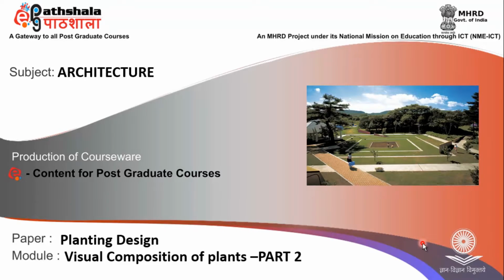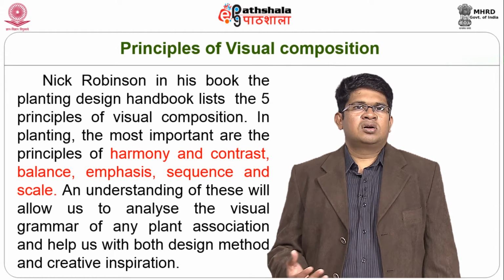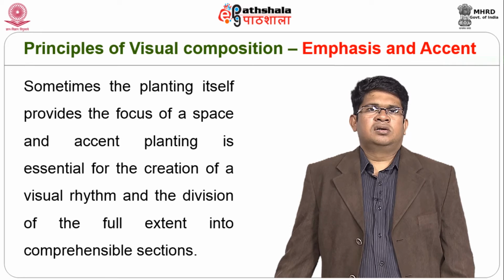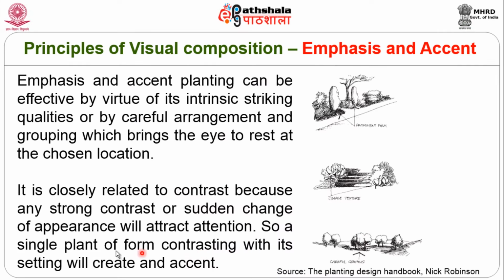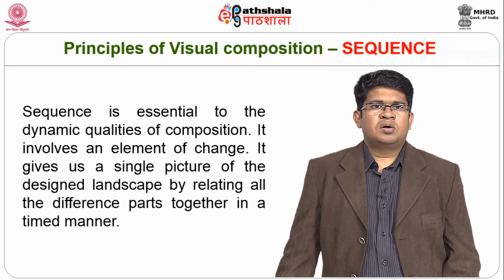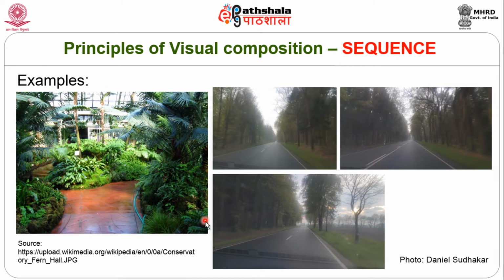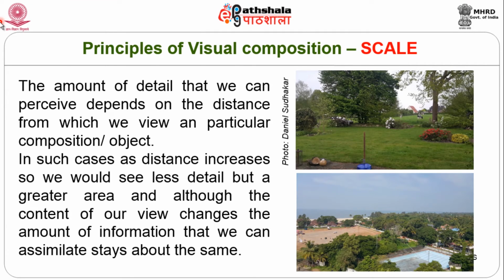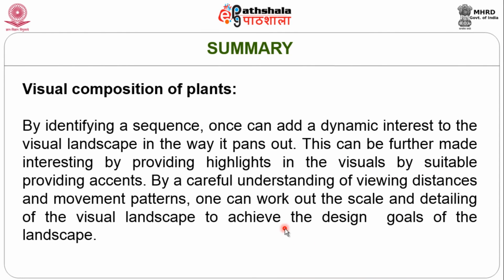Visual Composition of plants –PART 2